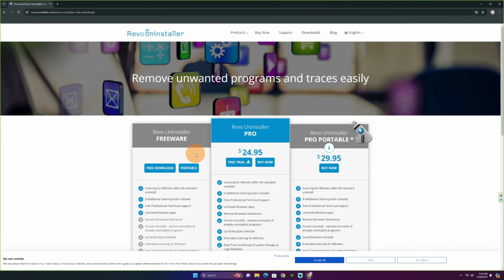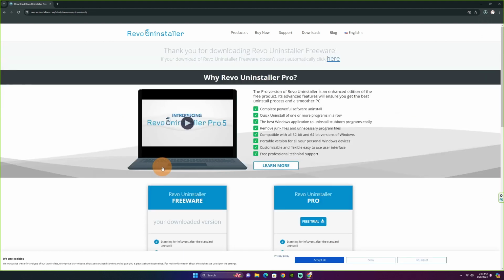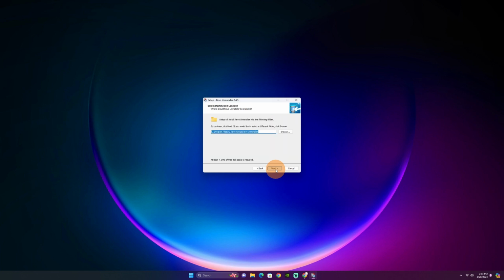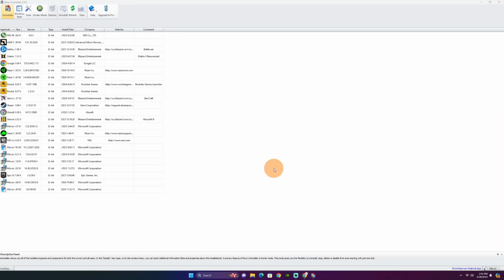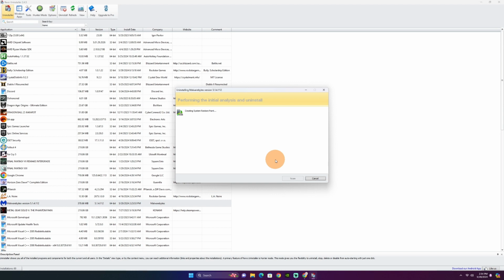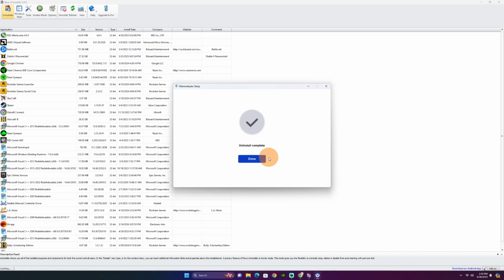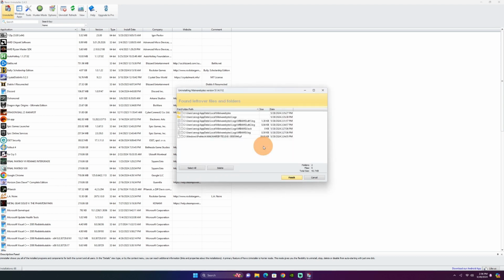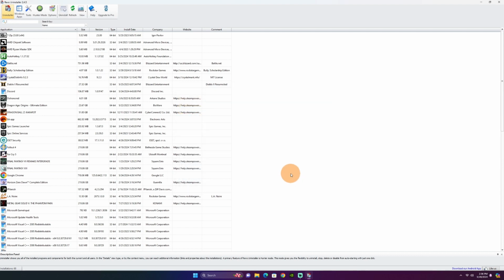Uninstalling using Revo Uninstaller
How to Install and use Revo Uninstaller to completely remove programs from your PC